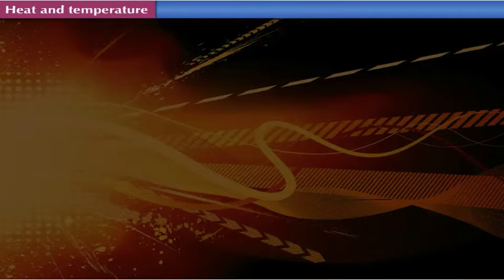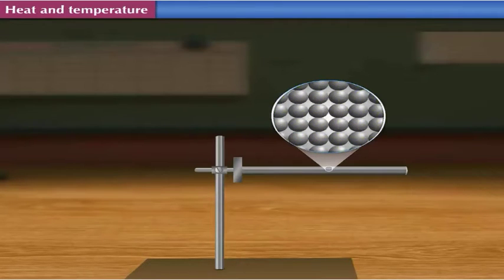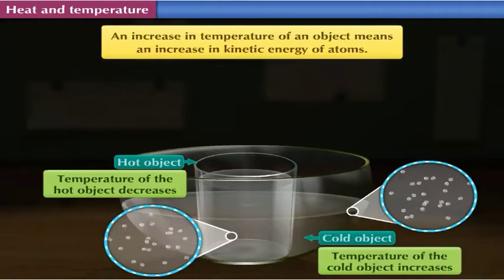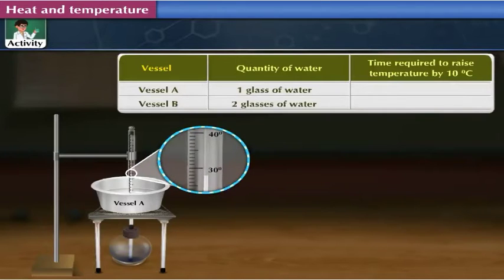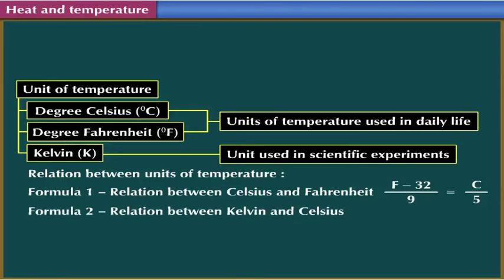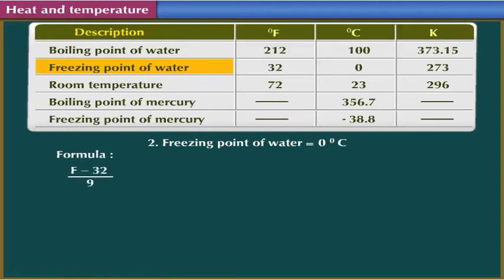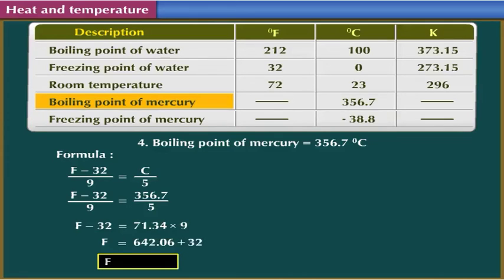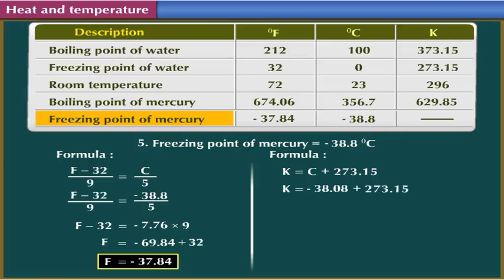8th science = chapter 14 = part 6